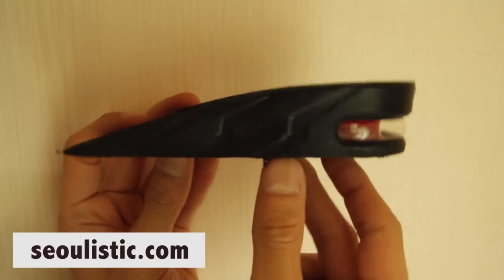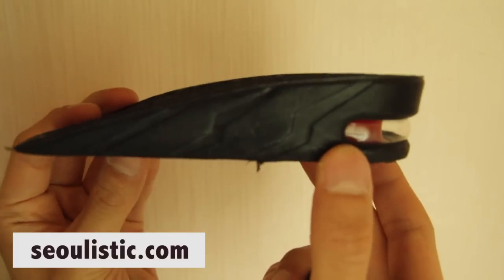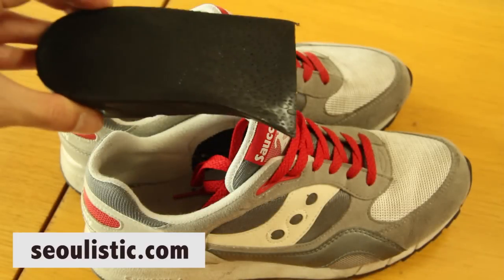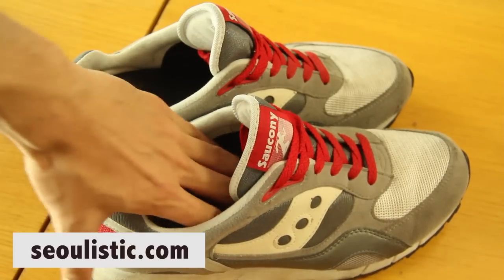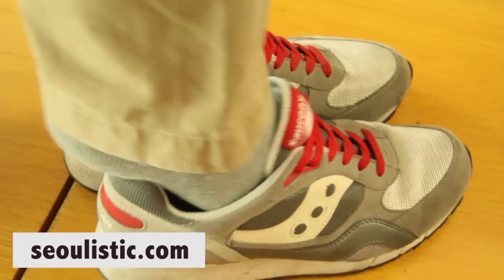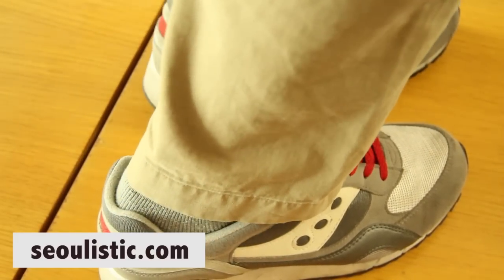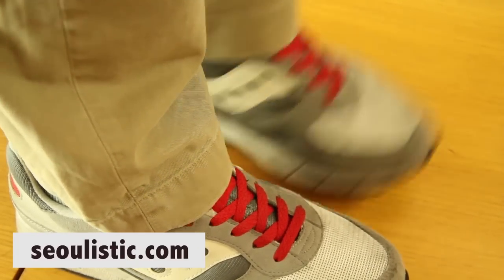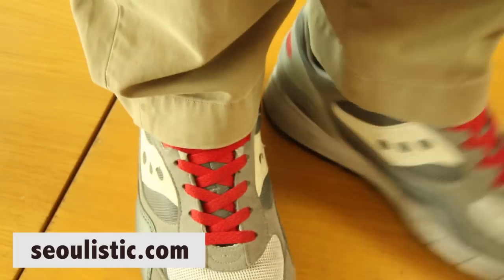High Heels for Korean Men (깔창 - kkalchang)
Some men want to be taller. Korea has come up with a solution! High heels for Korean men (shoe lifts), 깔창 (kkalchang), is more common here in Korea. Check out how Korean men try to look taller!